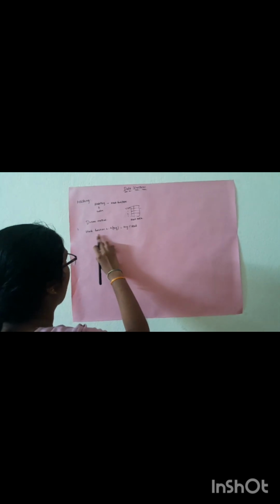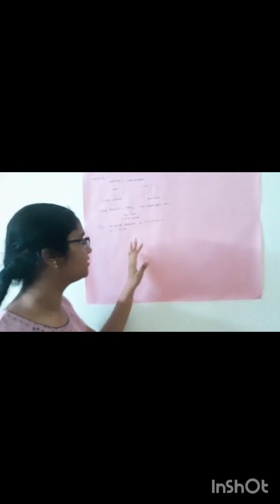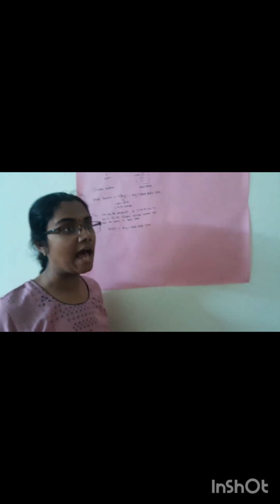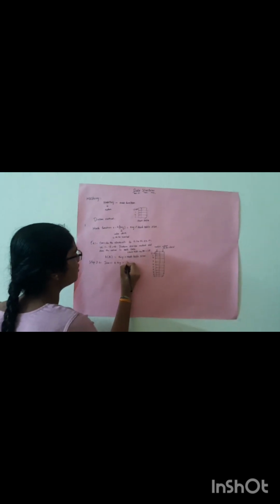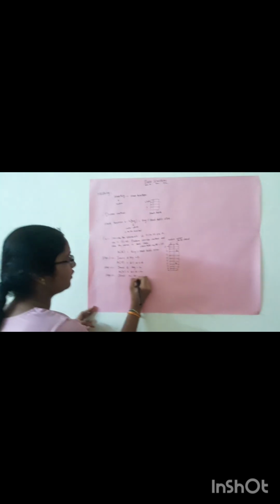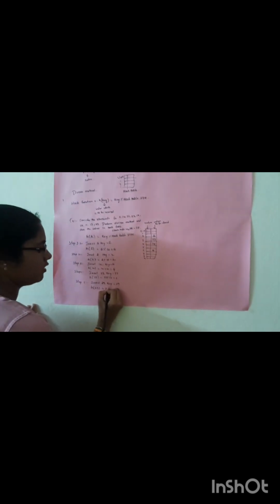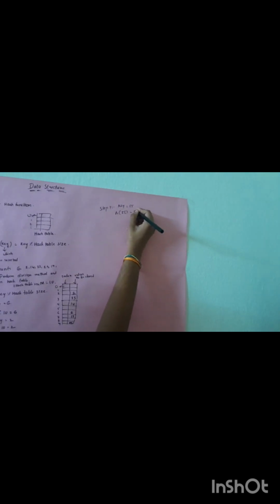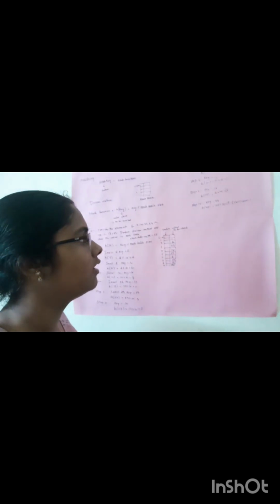Division method of hashing.